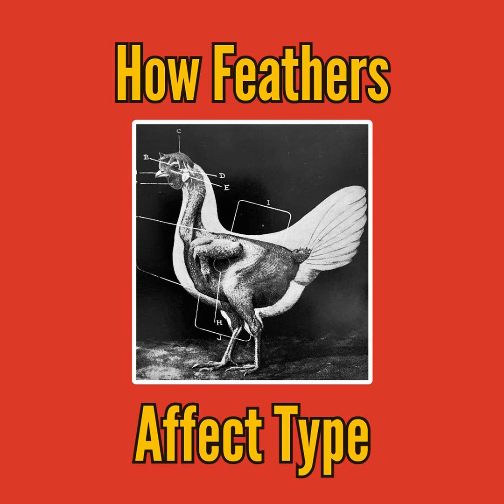How Feathers Affect Type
In this bonus episode of The Poultry Keepers Podcast, host Rip Stalvey takes a deep dive into a topic every breeder and exhibitor should understand: how feather development affects poultry type. Drawing insights from a timeless 1915 article by renowned poultry judge and illustrator Arthur O. Schilling, this episode explores how feathers influence our perception of conformation, structure, and maturity—and why learning to judge beyond the feathers is crucial.

Discover the difference between soft-feathered and hard-feathered breeds, why early feathering can be misleading, how cockerels and pullets develop differently, and what molting reveals about your birds. Whether you're evaluating show birds or selecting future breeders, this episode gives you the tools to train both your eye and your hand for better results in the coop and the showroom.

for more expert content, breeding tips, and bonus episodes.